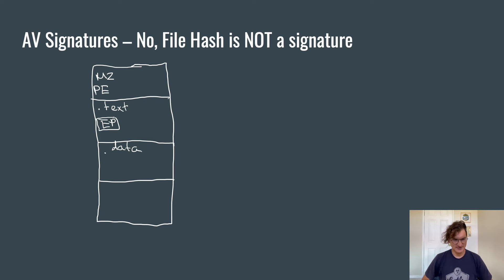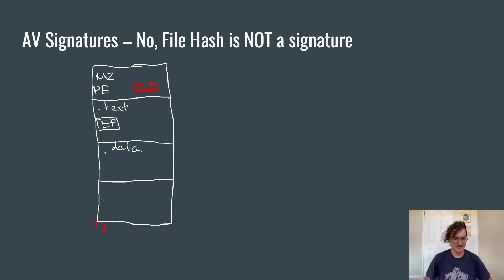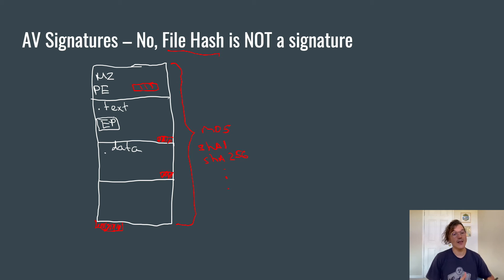P1Ep8: 2000-2005 - Intro into AV Signatures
WARNING: You are about to hear a lot of ranting about cryptographic file hashes used for malware detection. Seriously, are you still doing it? Then learn why it is so bad.